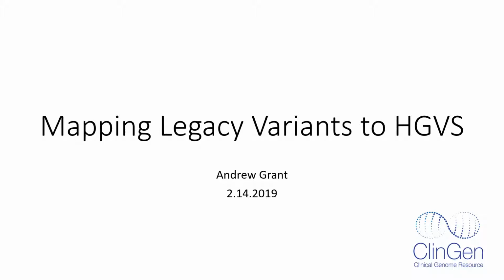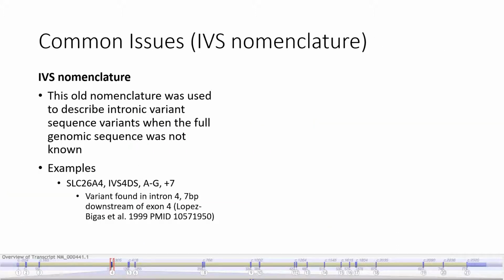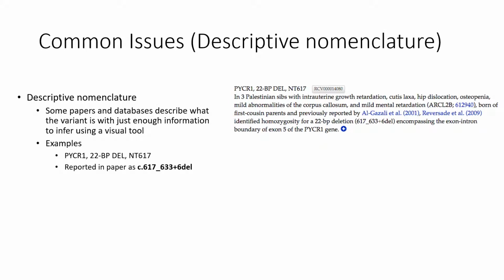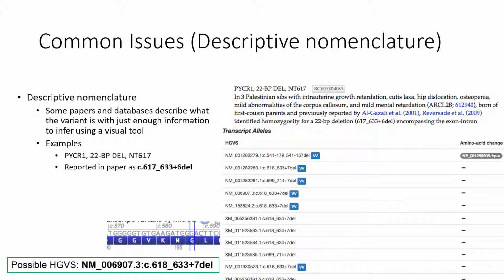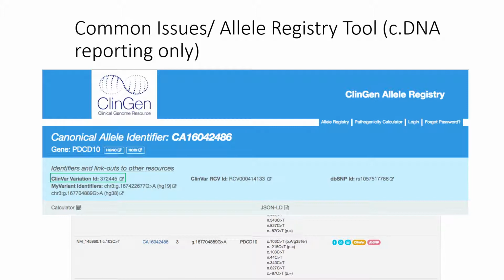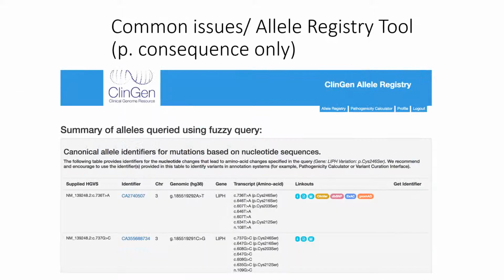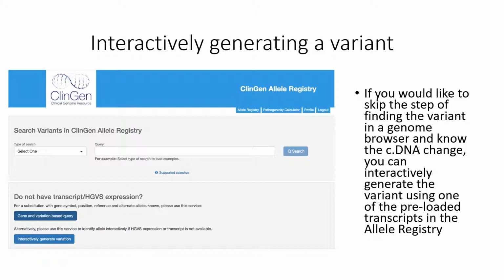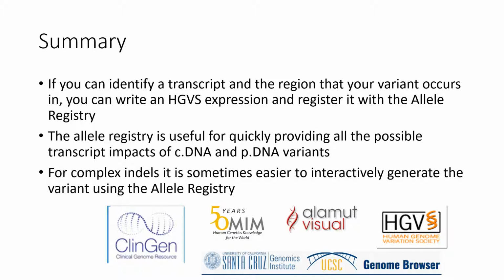Mapping Legacy Variants to HGVS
This video provides an overview of common issues encountered when attempting to identify legacy variants in publications and databases. The video includes how to use the ClinGen Allele Registry to map variants to Human Genome Variation Society (HGVS) nomenclature.